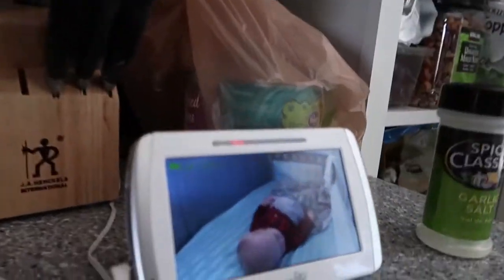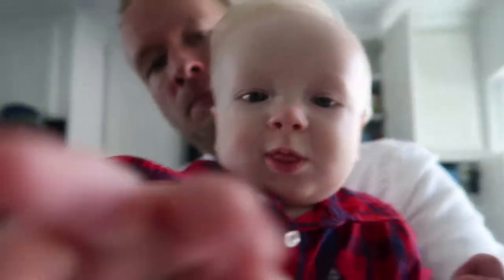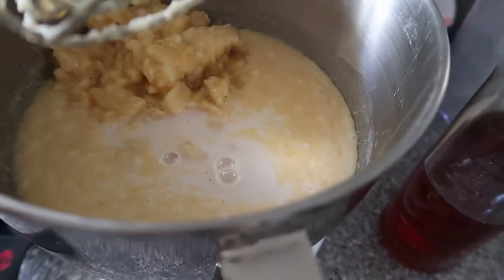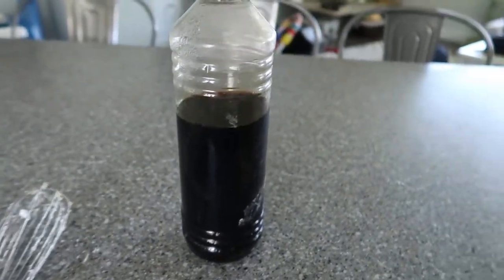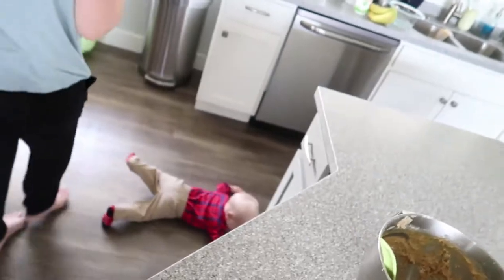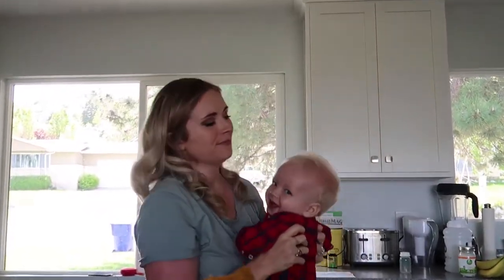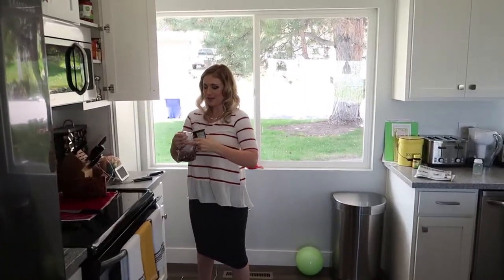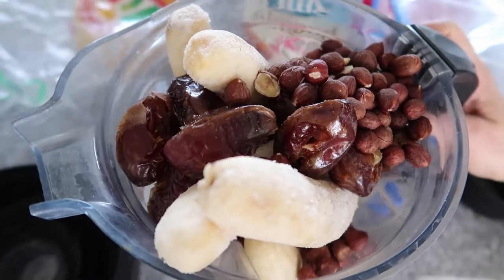FIRST SPIDER BITE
Our baby got his first spider bite on his hand!

Lenses:
• Canon 85mm 1.2 L
• Canon 50mm 1.2 L
• Canon 16-35mm 2.8 L II

Stabilization:
• Glidecam Devin Graham Series

JOHNNY and TESSA Daily Vlogs!